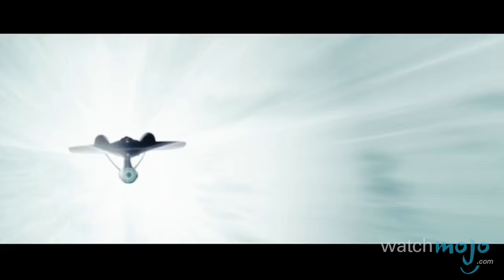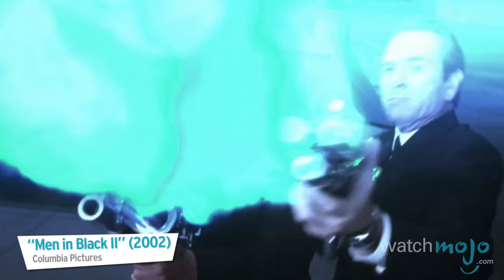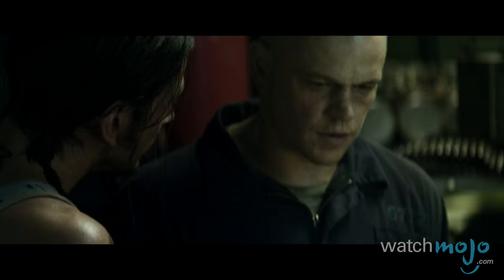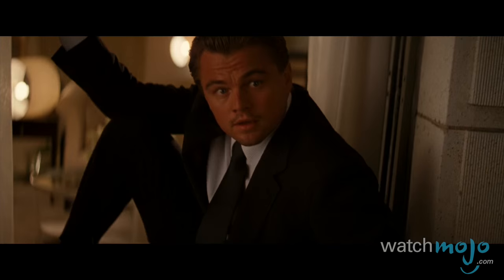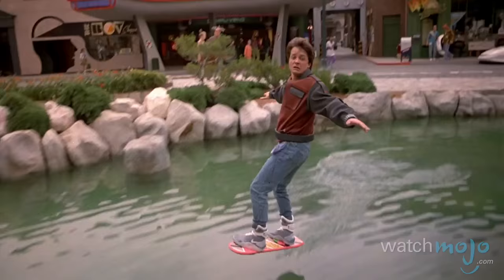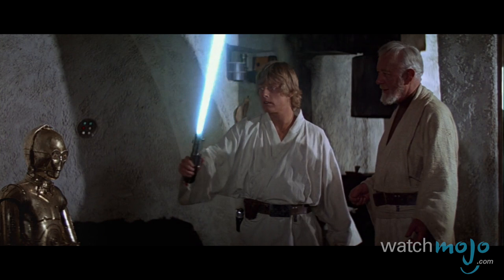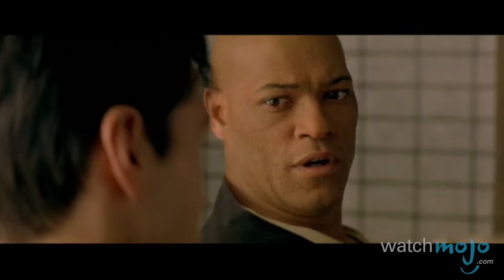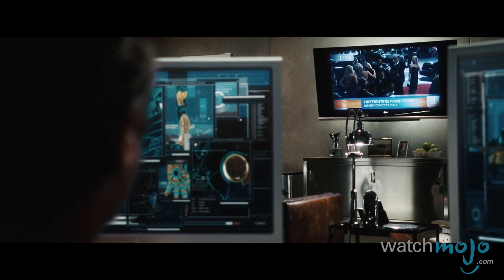Top 10 Movies with Futuristic Technologies We Wish Existed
Man, we gotta get us some of those… Join as we count down the Top 10 Futuristic Movie Technologies We Wish We Had Today. For this list, we’re looking at movie technology that we could see ourselves putting to good use, that hasn’t made it to the mainstream – yet. So, if some brain box is still working on it in a lab, then we consider it a viable wish list entry.

Special thanks to our users Raccoonlord, phevideos and Shawn Mark for submitting the idea on our Interactive Suggestion Tool